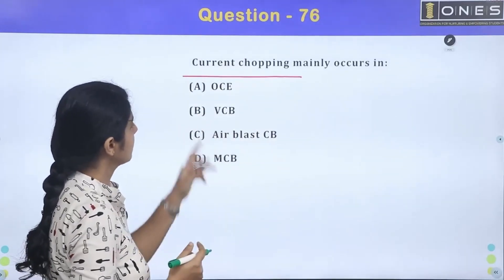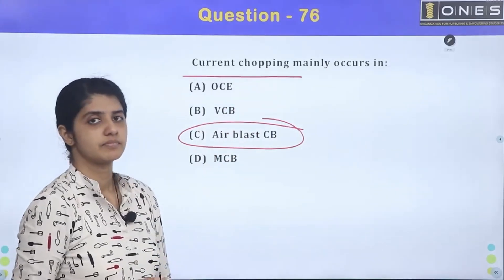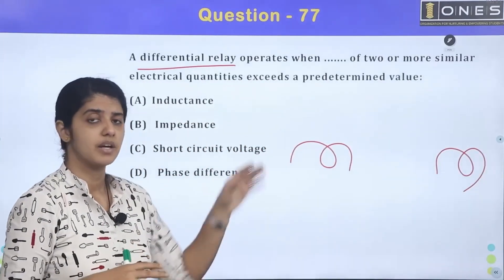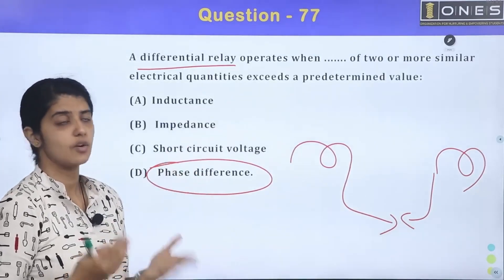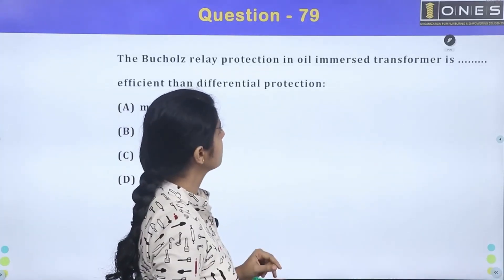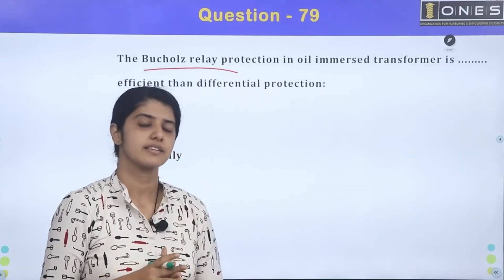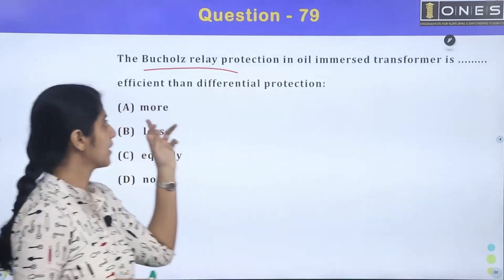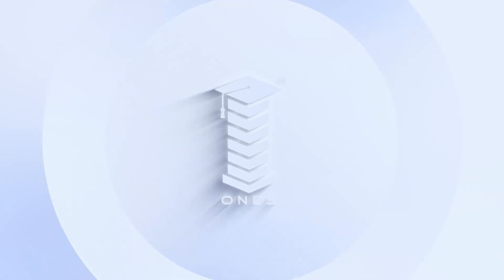Kerala PSC | KSEB Sub Engineer | Revision Series | Part 73 | ONES